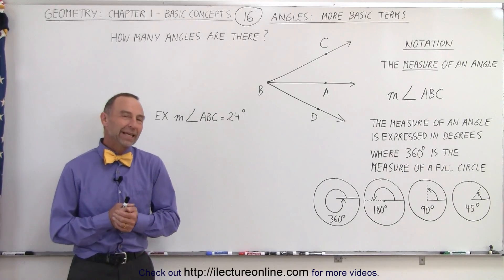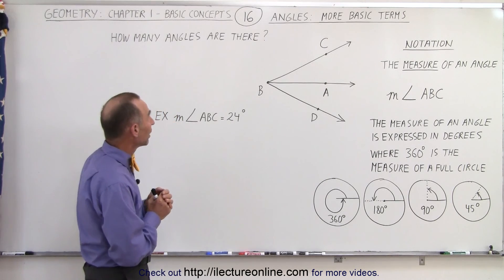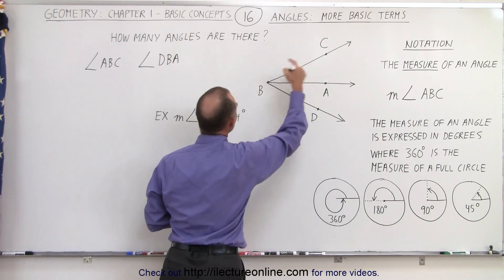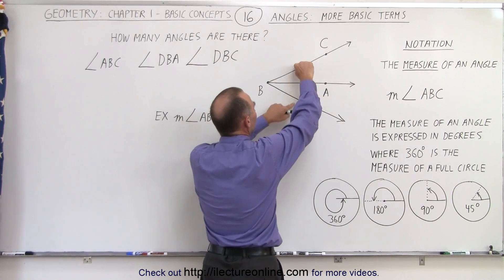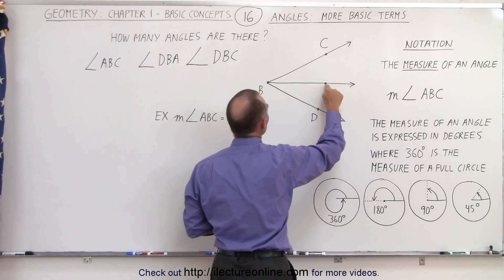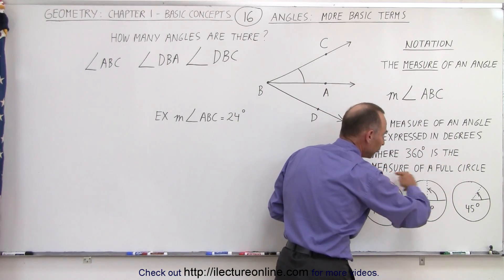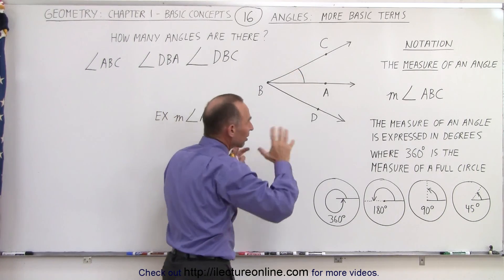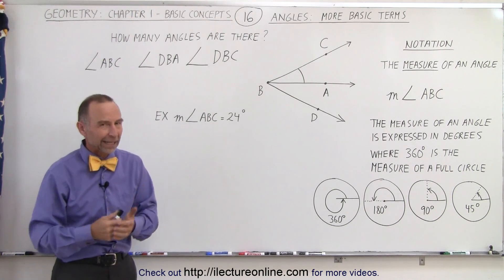Geometry - Ch. 1: Basic Concepts (16 of 49) Angles: MORE Basic Terms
In this video I will explain more basic terms and notation of the measure of an angle. The measure of an angle is expressed in degrees where 360 degrees is the measure of a full circle.